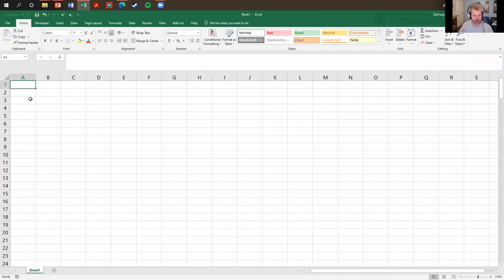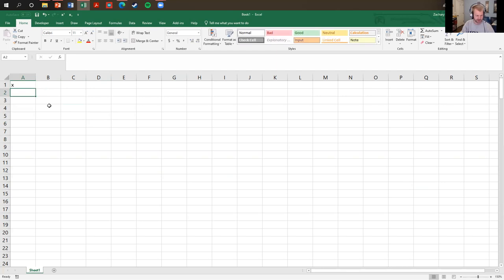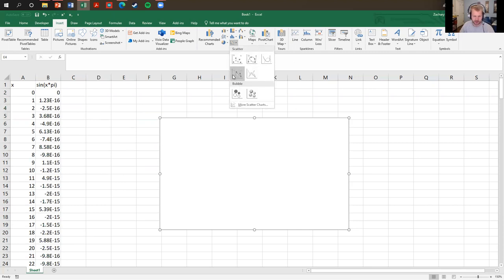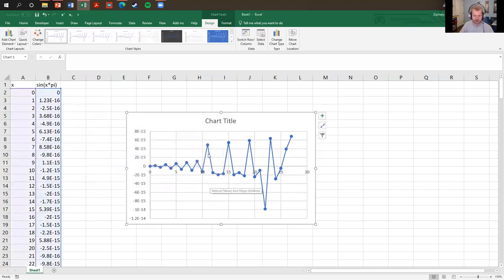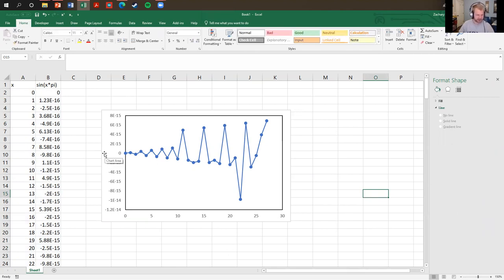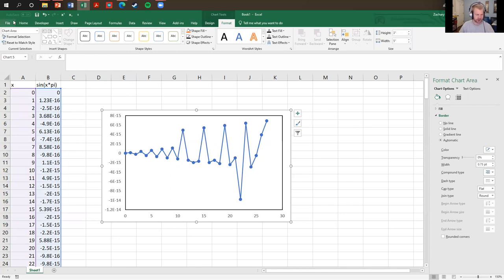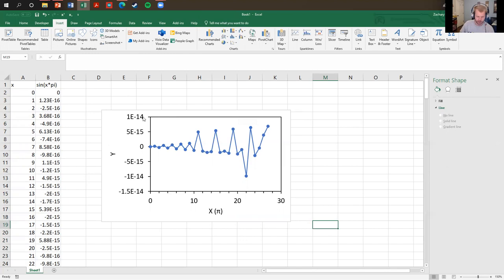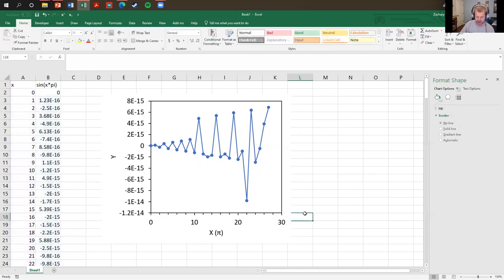Microsoft Excel - make better figures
This video shows some basic operation of MS Excel and how to make figures of professional quality.
Topics:
Plotting sinusoidal curve and triangle wave curve.
Normalization and separation of XRD data.
Introducing VBA and recording macros.
Recorded 10/16/2020